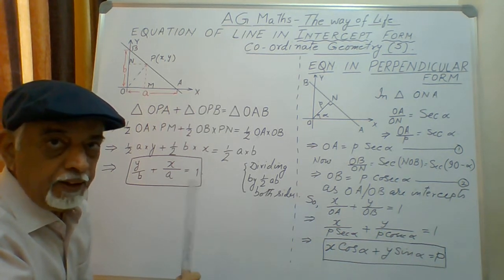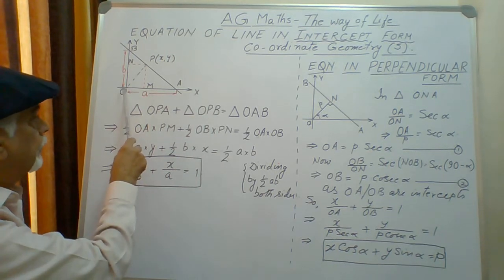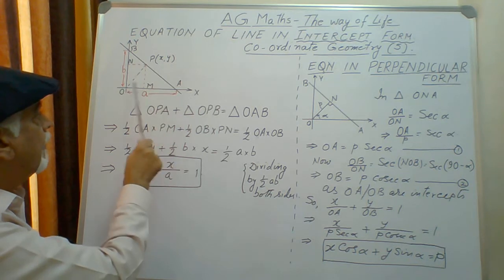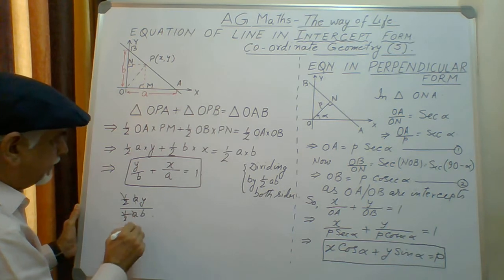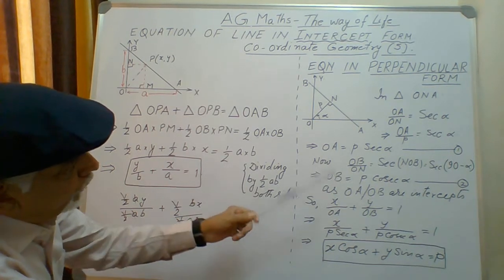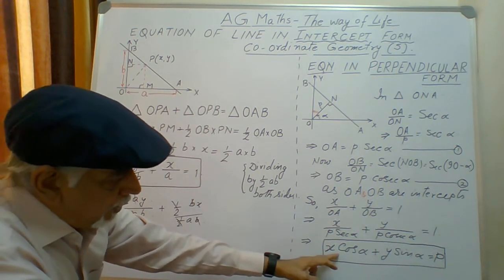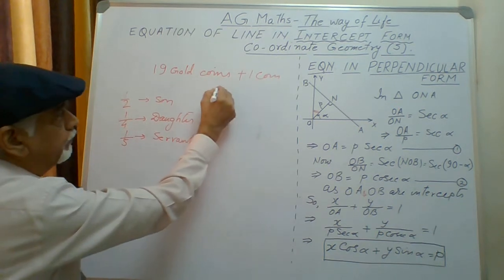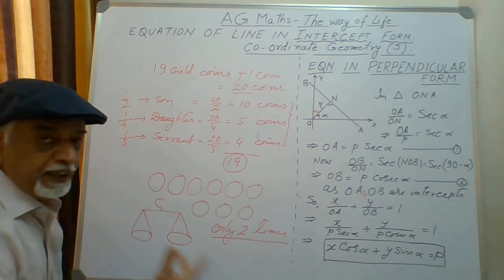Co Ordinate Geometry 5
In this video you will learn few more concepts of Co Ordinate Geometry.